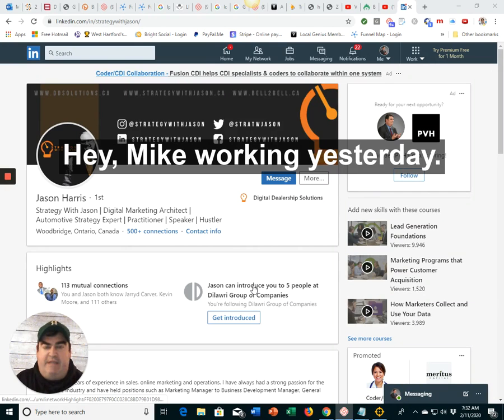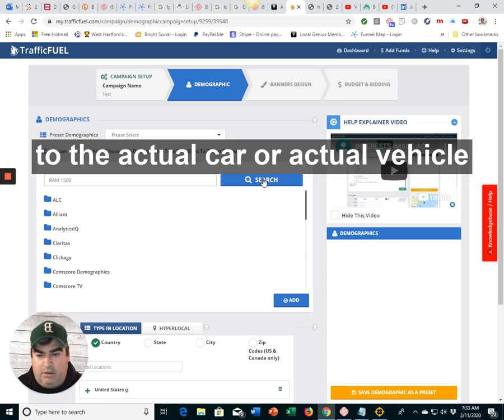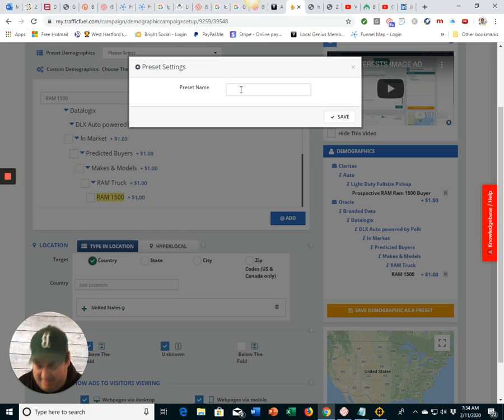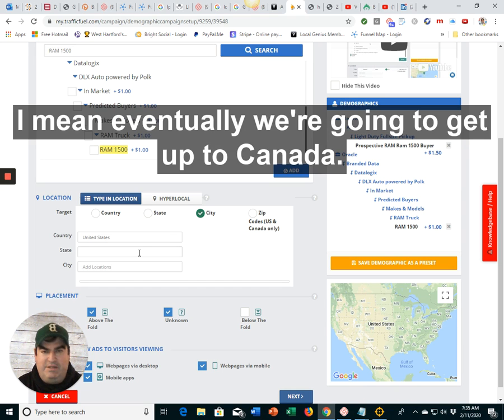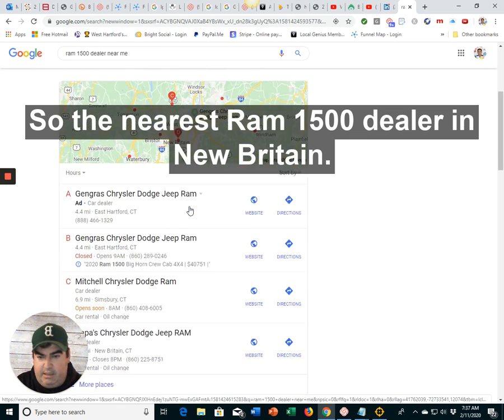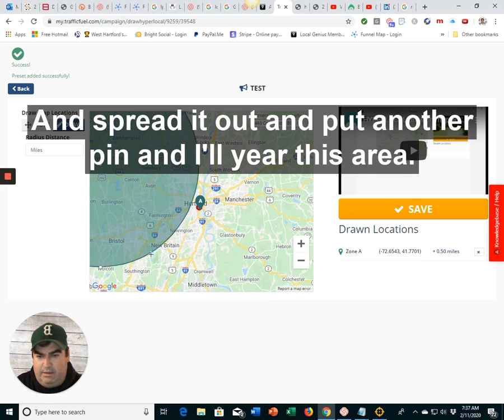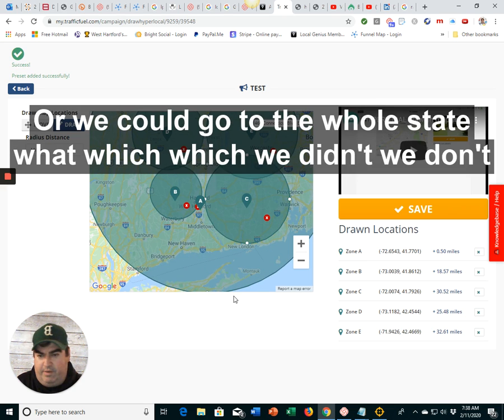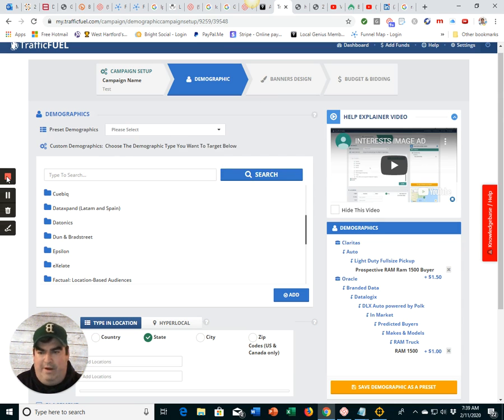LPJM Solutions LLC West Hartford - BIG DATA Reveals RAM 1500 Secret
Local Partnership Joint Market Solutions
West Hartford CT
06127

Category
People & Blogs